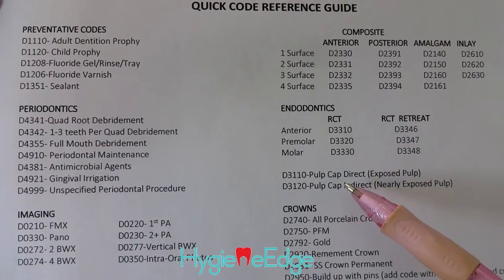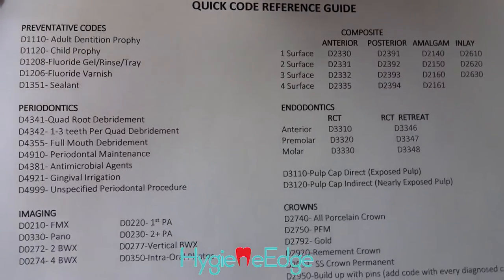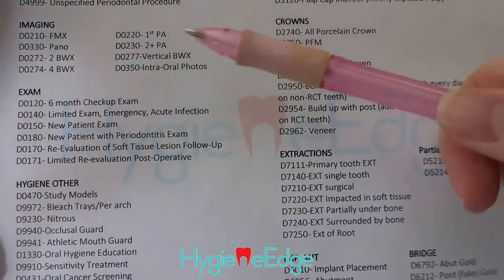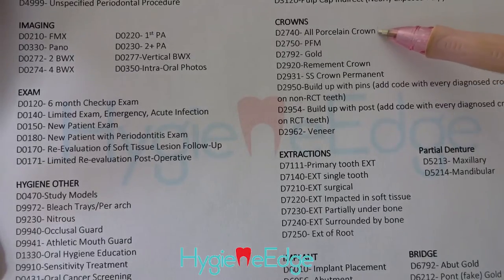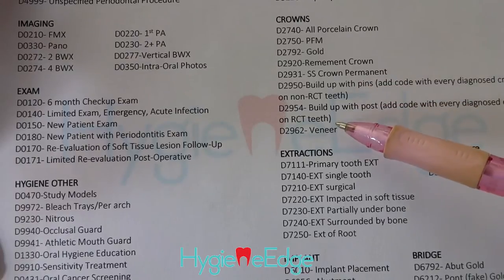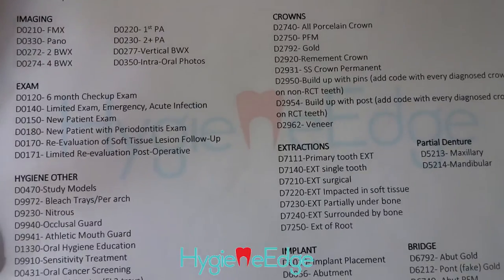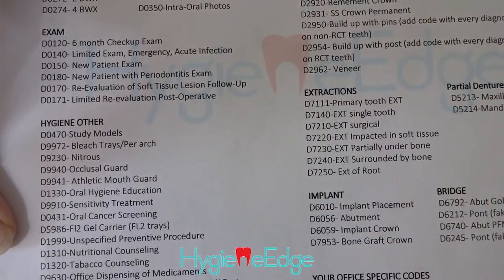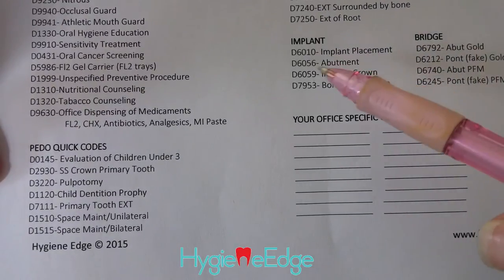How to Use Our "Quick Code Reference Sheet"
and receive the link to download this sheet for yourself. ***e-mail link will arrive in within 24 hours.